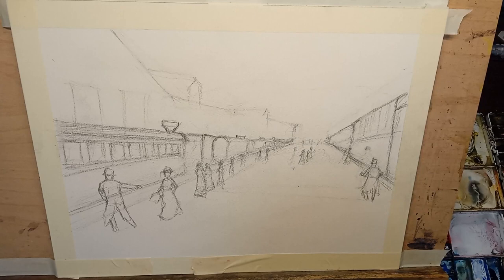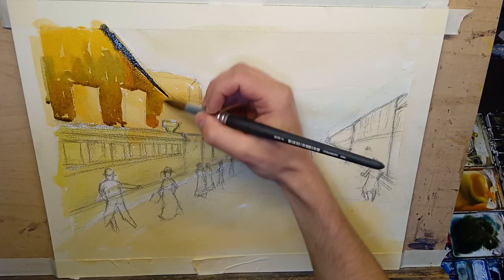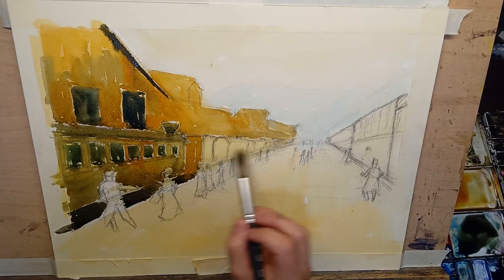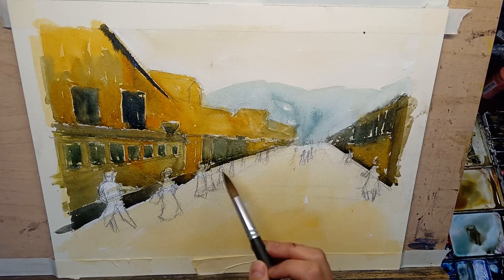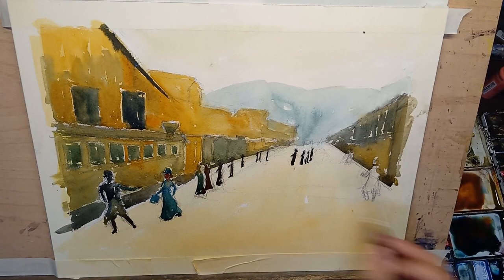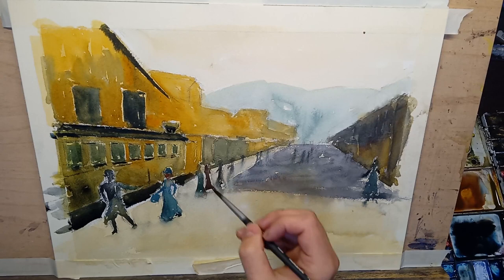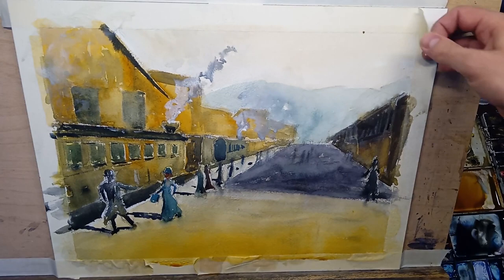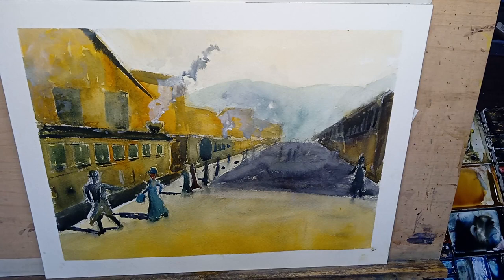Vintage Steam Train Station WATERCOLOR DEMO - step by step